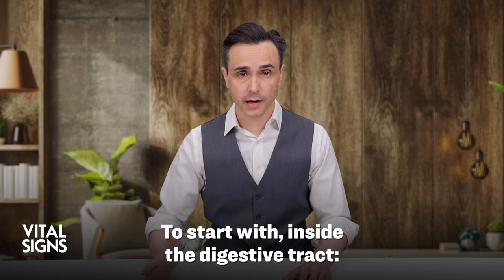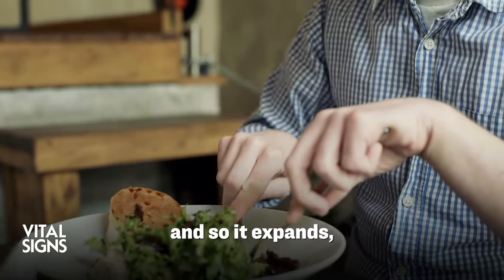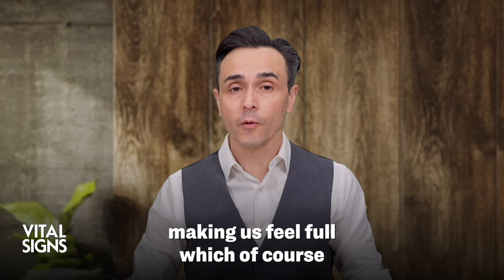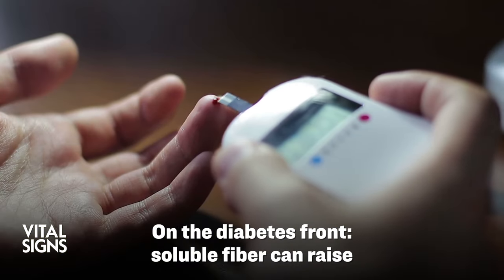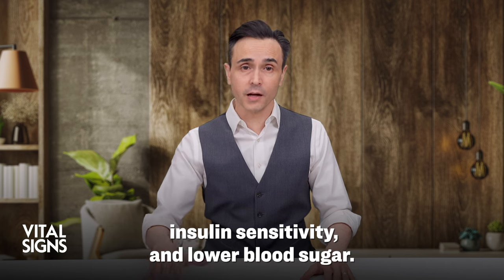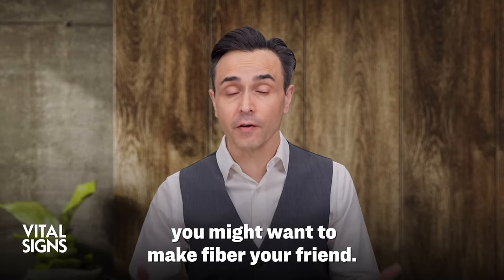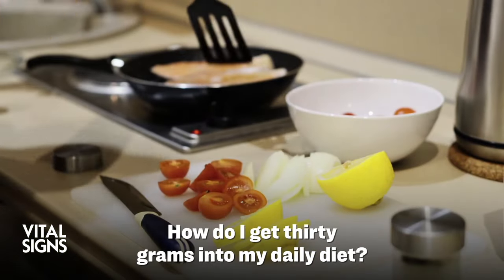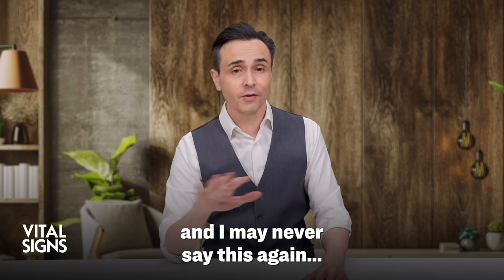How to Easily Eat Enough Soluble Fiber and Lose Belly Fat | Trailer | Vital Signs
How can the ‘Right Fiber’ Help You Lose Belly Fat? What kind of fiber nourishes the microbes in the gut?

The more we discover about the human microbiome – the population of microbes that live in the human body – the more we see the connection between gut health and overall body health.

What kind of fiber nourishes the microbes in the gut?

The (fiber) nutrient in question can also play a crucial role in helping you to lose weight, particularly from the belly region. But not all fiber is the same!

We explore how you can get the right amount of the ‘right fiber’ easily – on VitalSigns with Brendon Fallon.

Position of the Academy of Nutrition and Dietetics: Health Implications of Dietary Fiber

Understanding the Physics of Functional Fibers in the Gastrointestinal Tract: An Evidence-Based Approach to Resolving Enduring Misconceptions about Insoluble and Soluble Fiber

How to Easily Eat Enough Soluble Fiber and Lose Belly Fat?

Vital Signs’ host, guests, and contributors offer general information on improving health and wellness. This is not intended as diagnosis or medical advice. You should consult your medical doctor or holistic doctor before enacting any suggested strategies for health and wellness improvement, including those in relation to preventing or treating specific diseases featured on this program.

🔴 "The Shadow State," a feature documentary by The Epoch Times, takes a deep dive inside the environmental, social, and governance (ESG) industry.